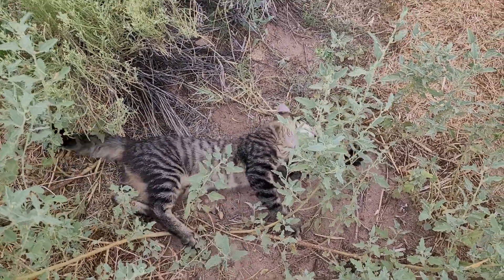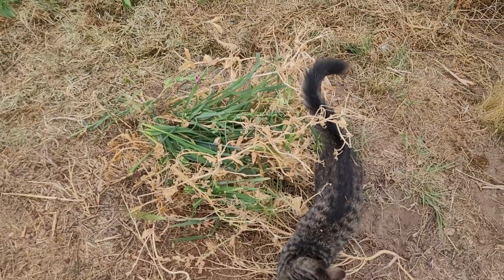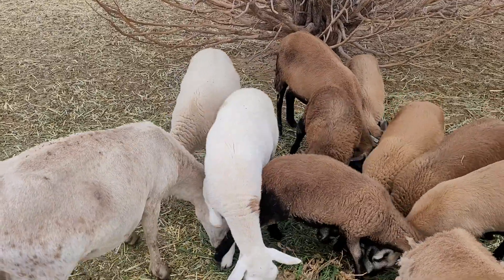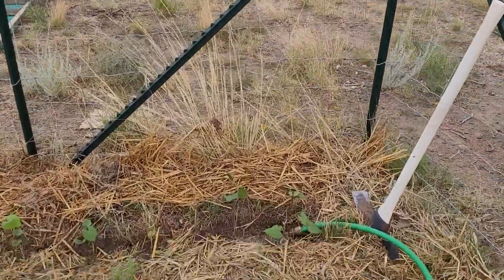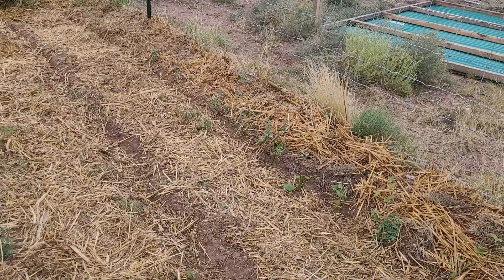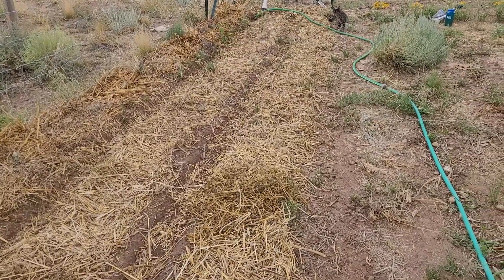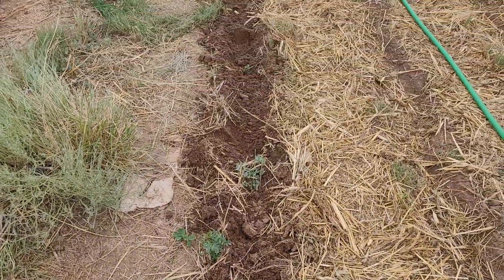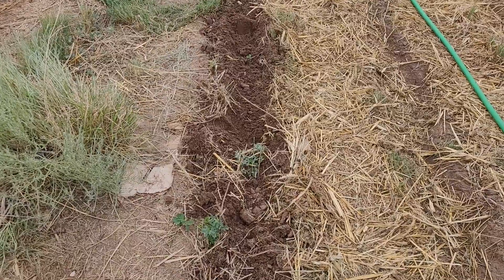08-13-23: Fall Planting with Herald Deathmetal